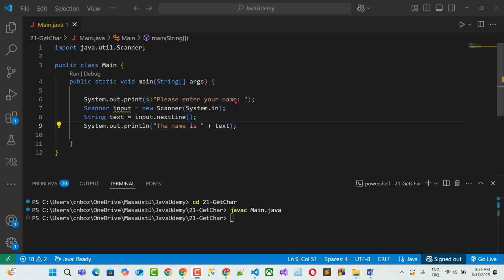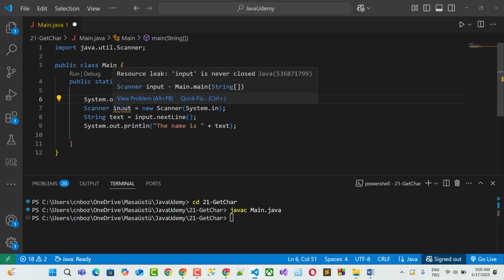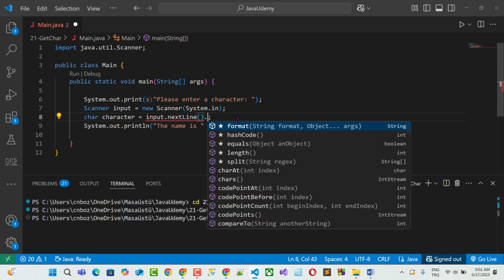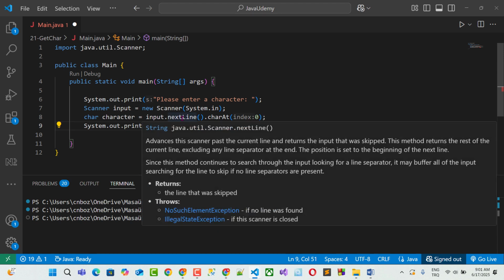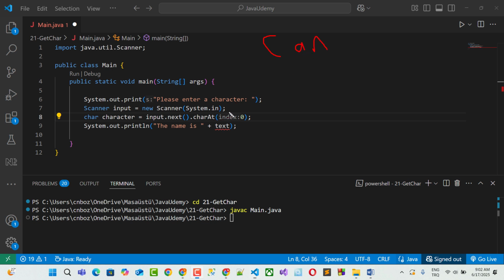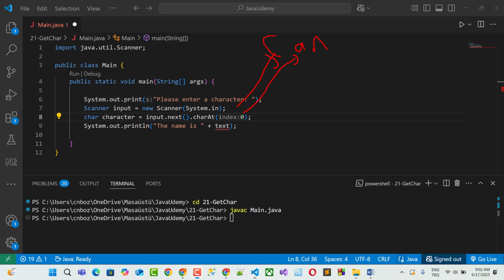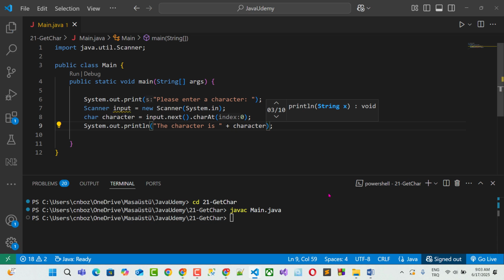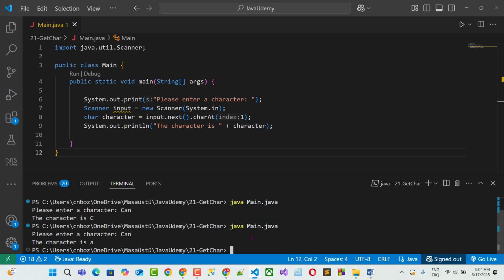#21 Java Get Char from User Input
In this tutorial, you’ll learn how to read a single character input from the user in Java. We’ll explore different approaches, including using the Scanner class and reading from System.in. You’ll see how to store the character in a char variable, handle user input correctly, and avoid common pitfalls when capturing single characters. With step-by-step examples, you’ll be able to integrate character input into your Java programs easily.